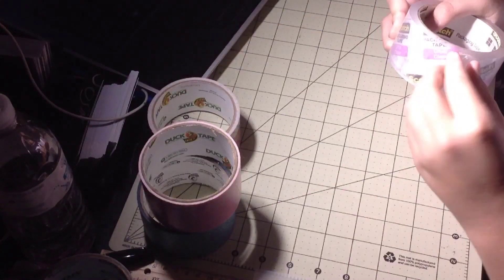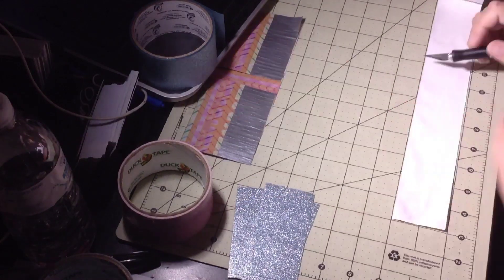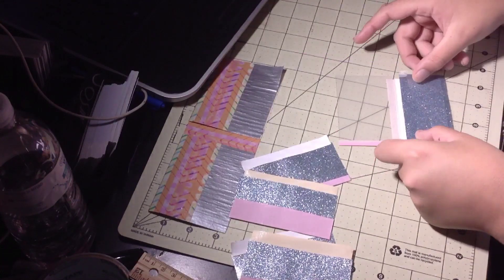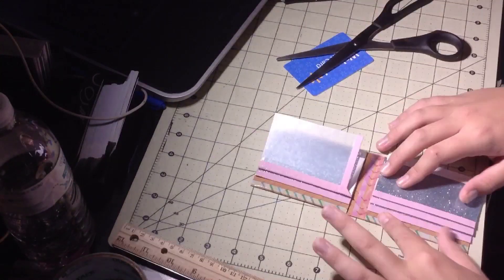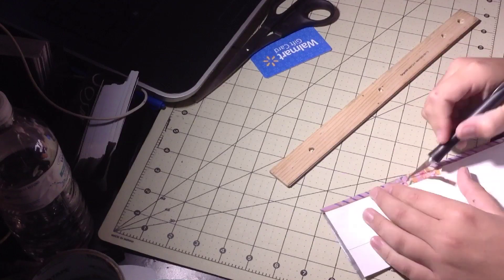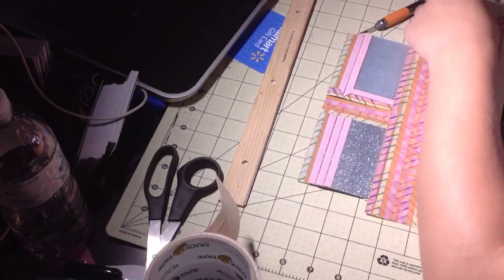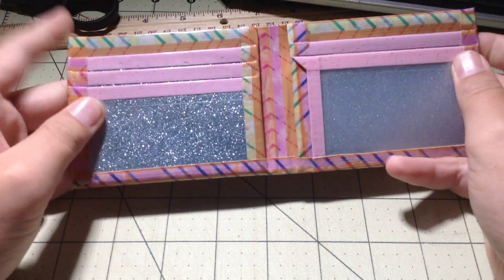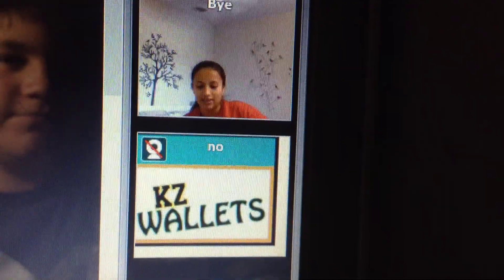Duct Tape Wallet Timelapse!!